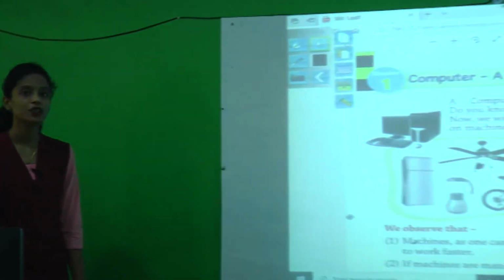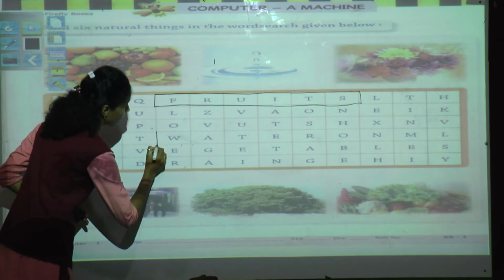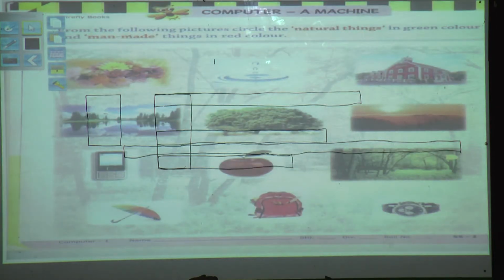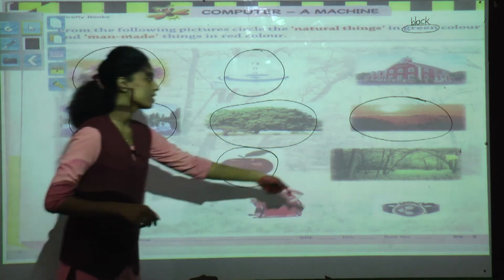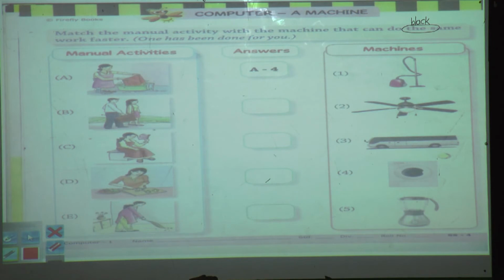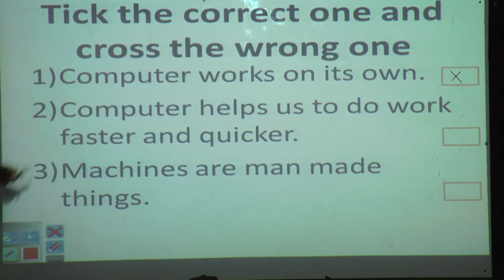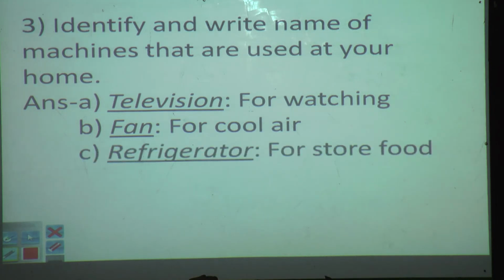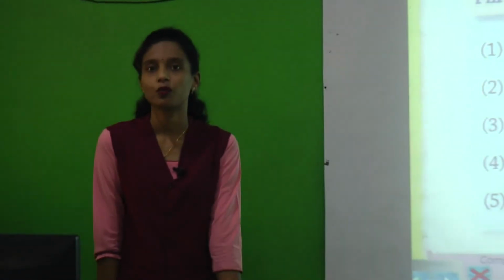126 Std I Computer L No 1 Episode 02